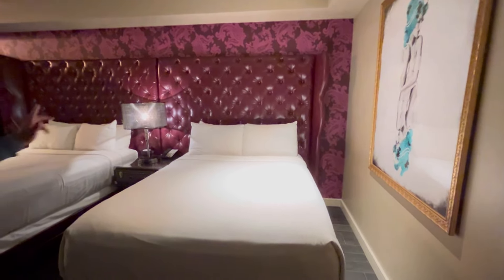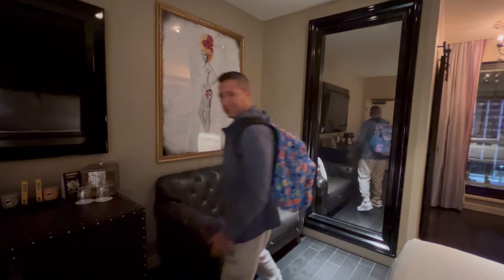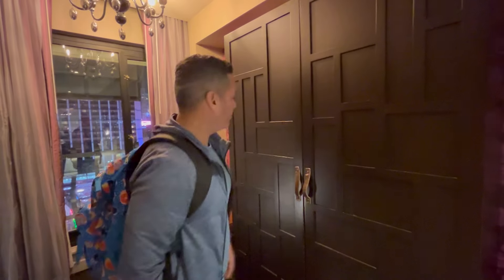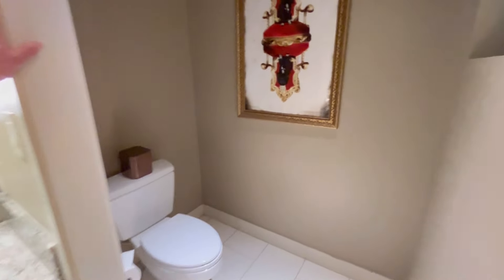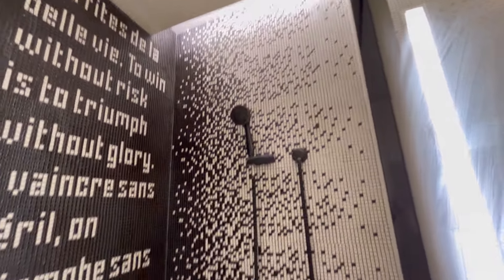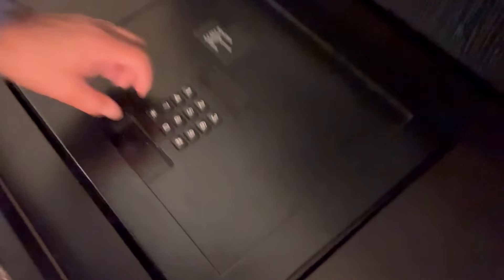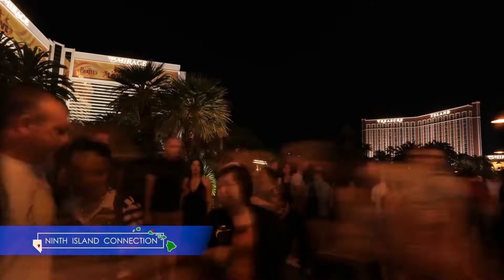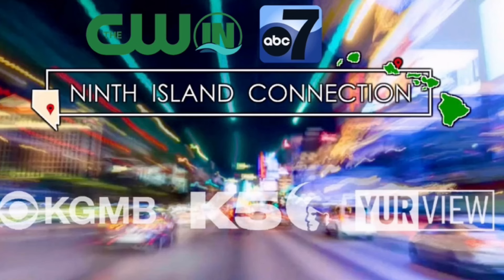Cromwell Las Vegas 2 Queens Room Tour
We recently spent a couple of nights at the Cromwell Las Vegas for the first time in a while. We've never stayed in a 2 Queen room so we wanted to share it with you. What are your thoughts?

Tune in!

Puerto Rico / Guam / U.S. Virgin Islands
Saturday ABC at 2pm - CWIN 5:30pm
Sunday ABC 6pm - CWIN at 2pm and 10:30pm

Arizona – 27